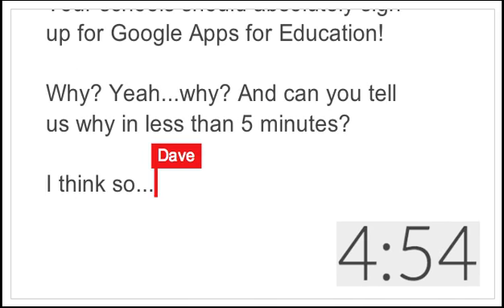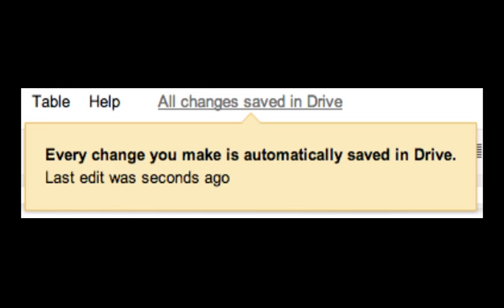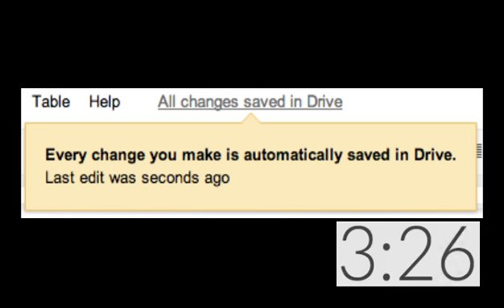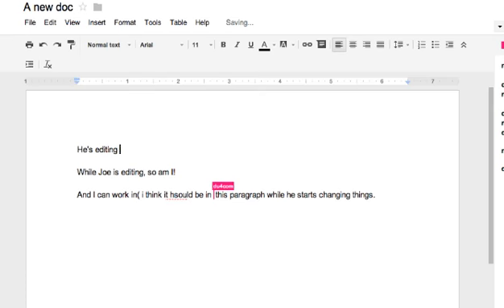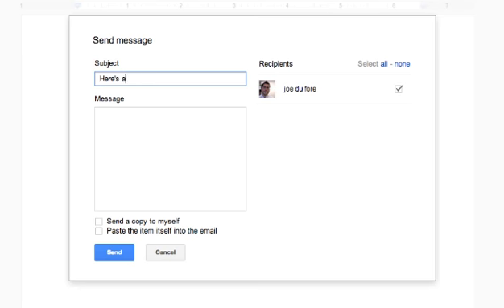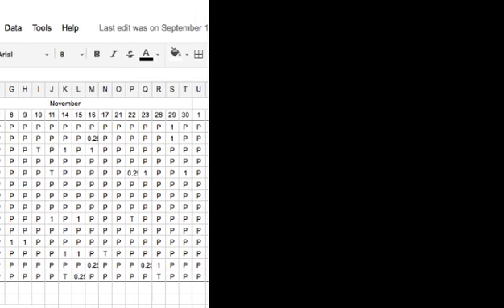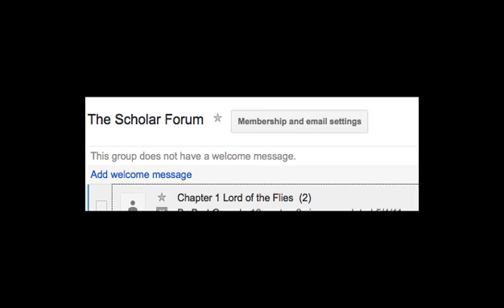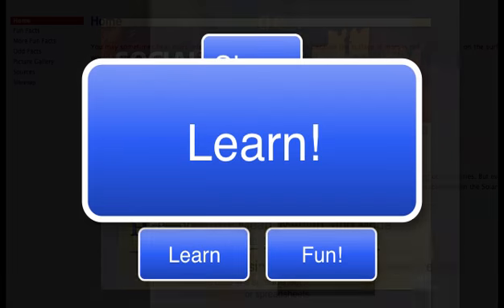Why Google Apps?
Why should schools use Google Apps? Because it is amazing, free, efficient, convenient, and enhances collaboration.